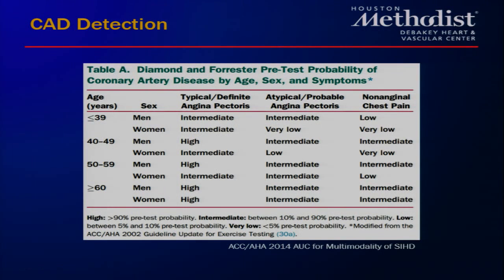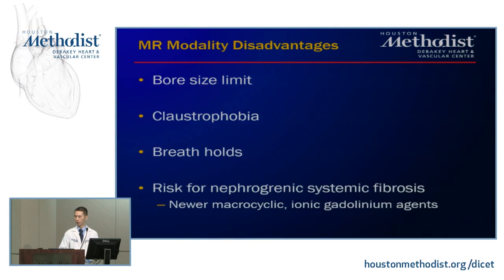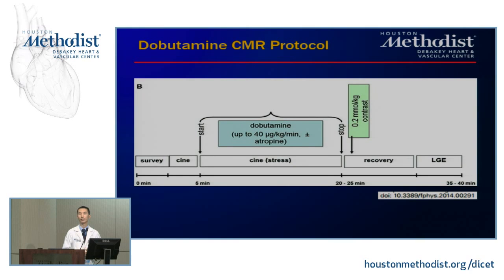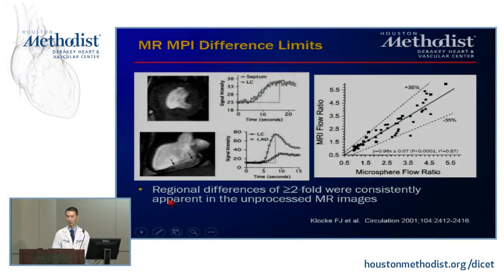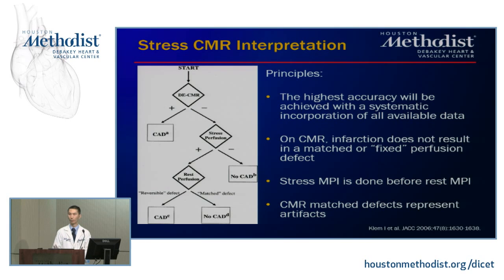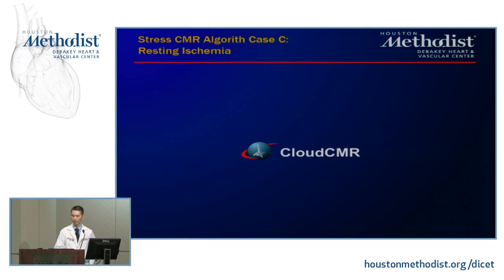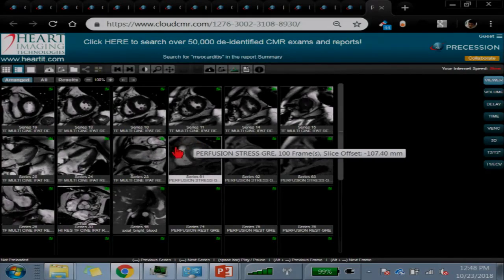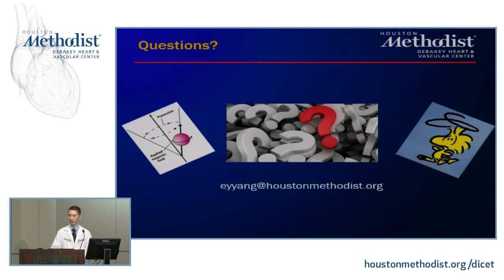Stress MRI: Methodology, Current Role, and Case Studies (Eric Y. Yang, MD, PhD) October 23, 2018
LIVESTREAM RECORDING

“Stress MRI: Methodology, Current Role, and Case Studies”

Houston Methodist DeBakey Heart & Vascular Center, Multi-Modality Imaging Conference featuring Eric Y. Yang, MD, PhD as he discusses "Stress MRI: Methodology, Current Role, and Case Studies".

Speakers: Eric Y. Yang, MD, PhD